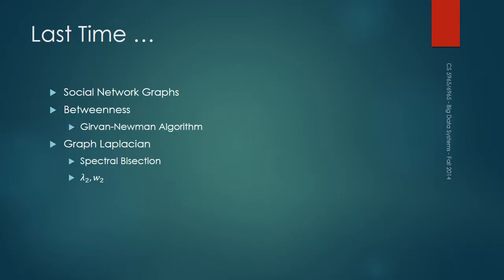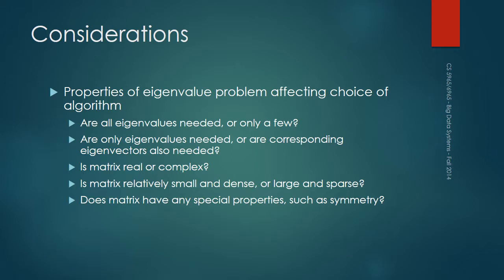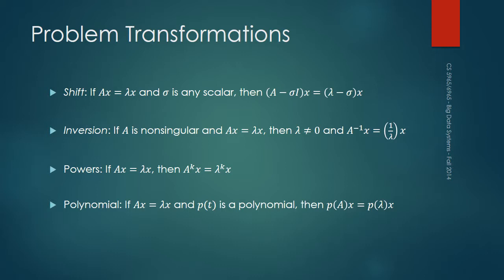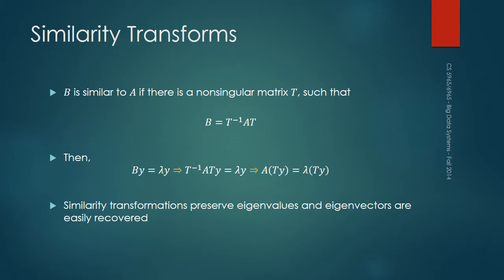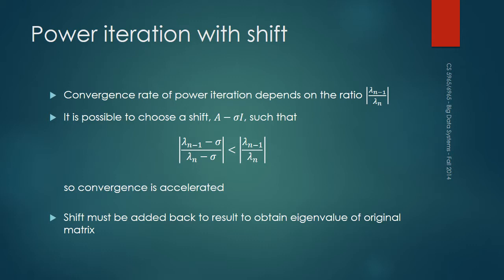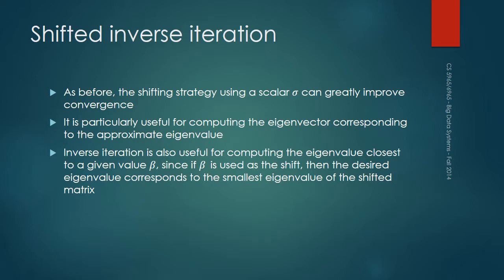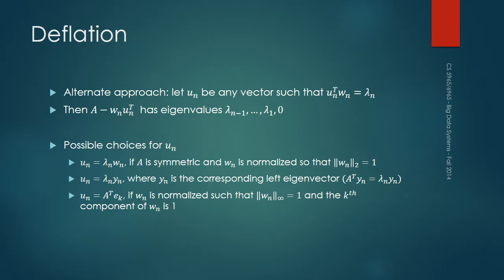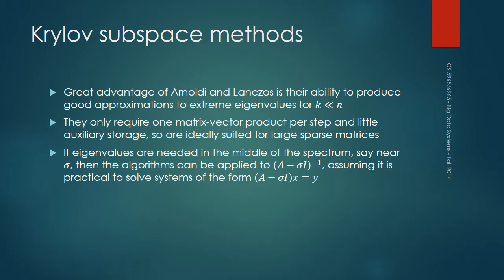18 Eigenvalue Problems